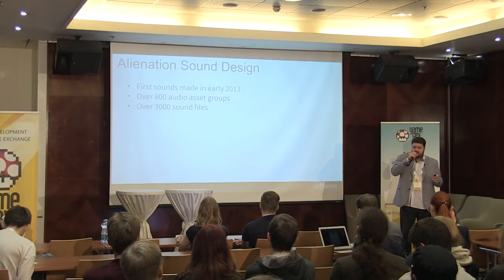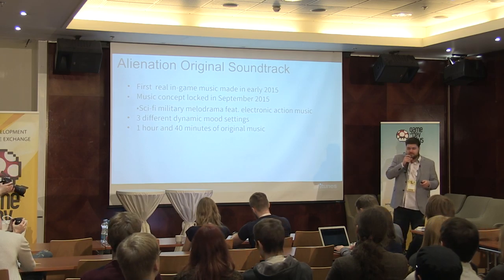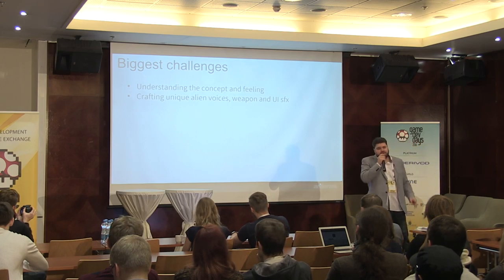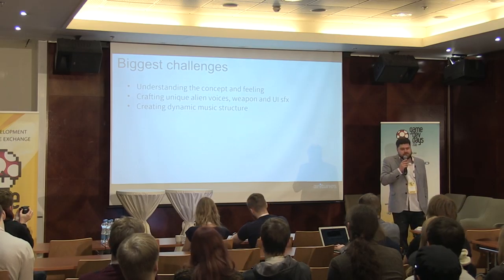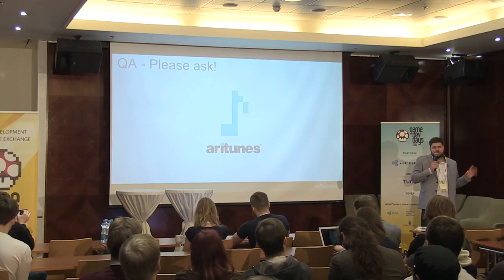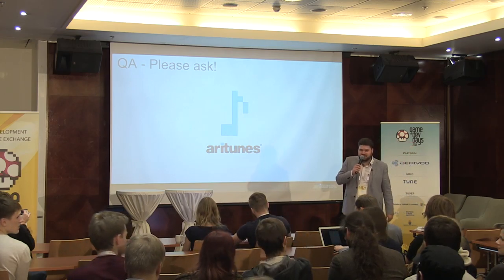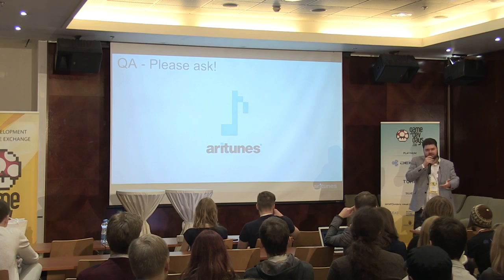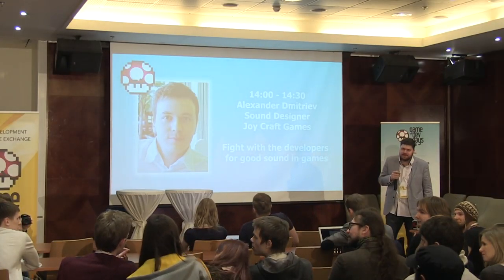Ari Pulkkinen Aritunes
Ari will shed a light about how Alienation (PS4), AriTunes and Housemarque's largest and the most ambitious project was handled from the beginning to the release of the game, from the design to the achievement.